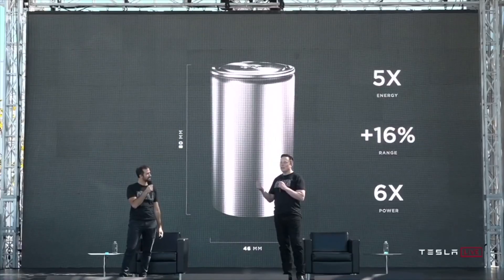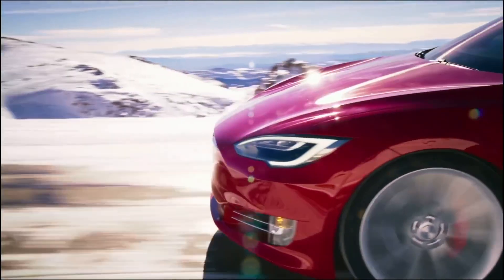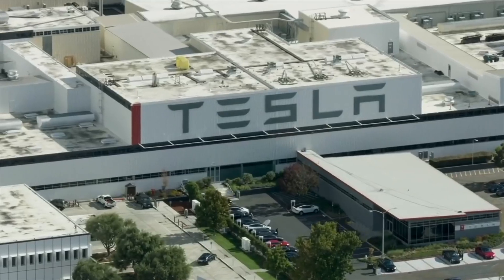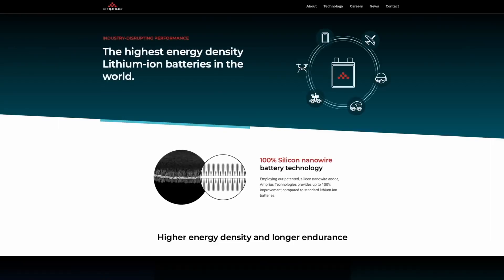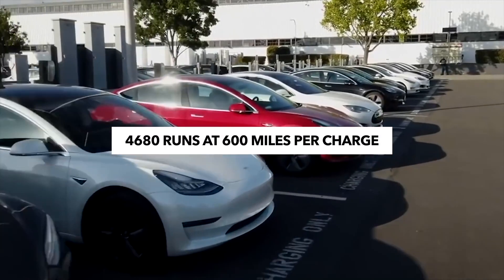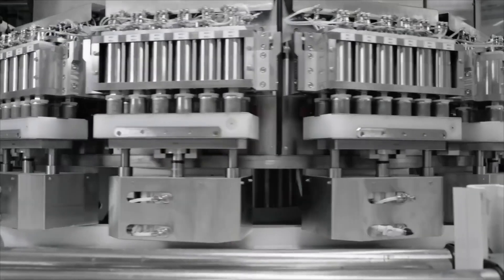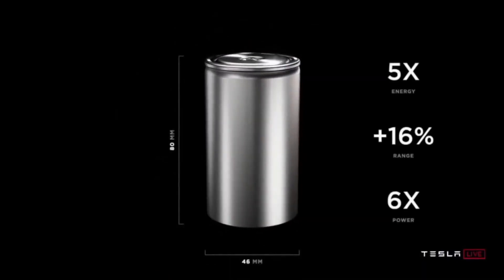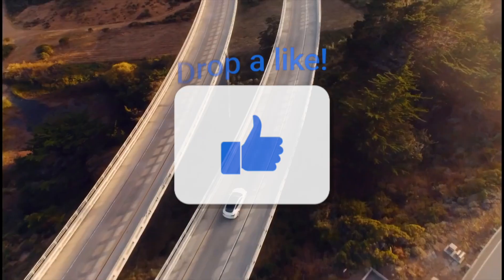Tesla Release 4680 Battery News Update!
Today we take a look at